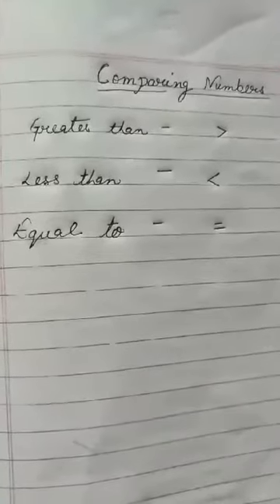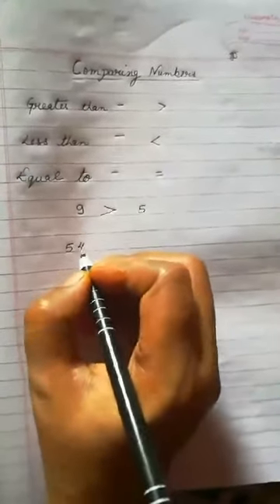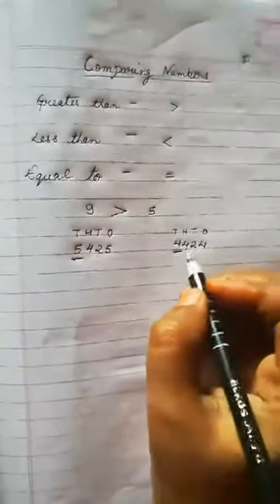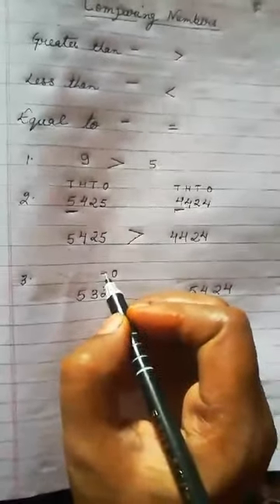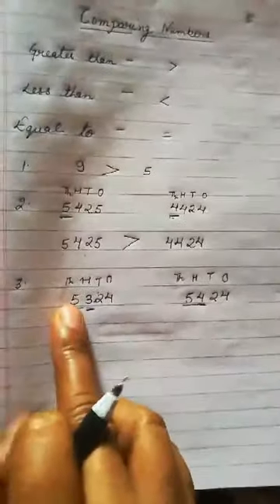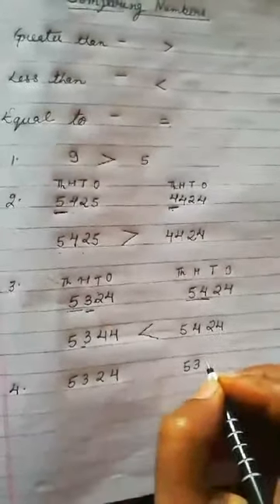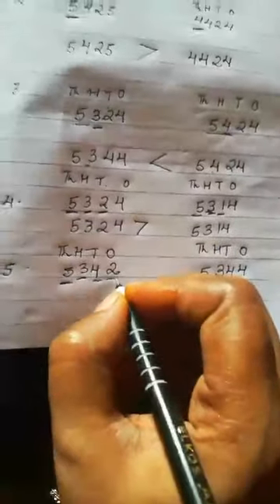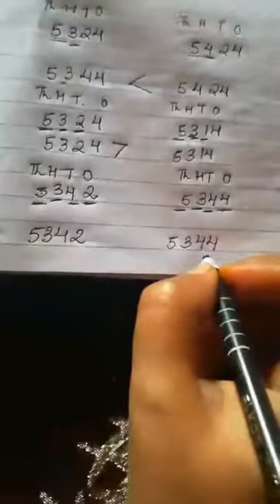Maths : Class 3 - Comparing Numbers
Class3: Comparing Numbers ( Part 1 )